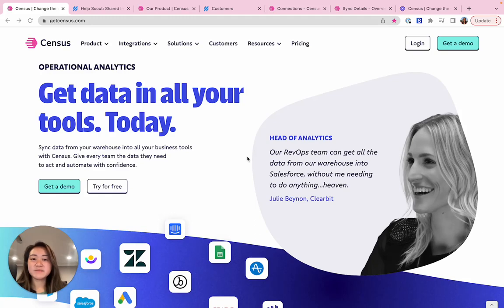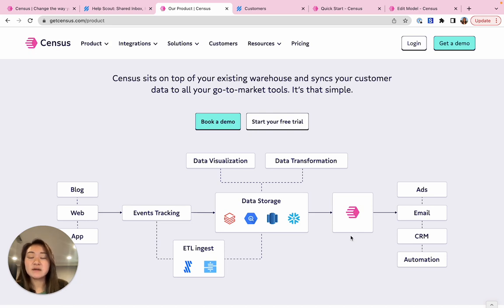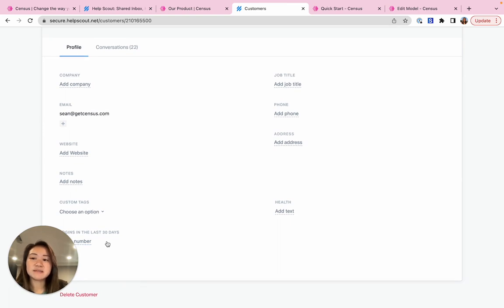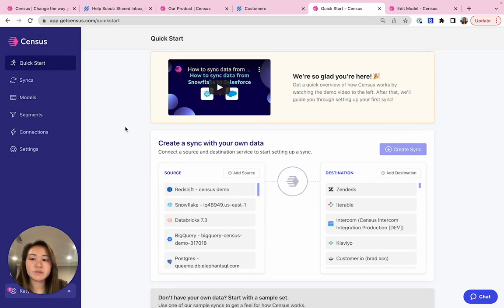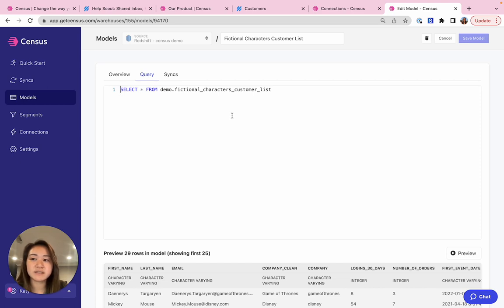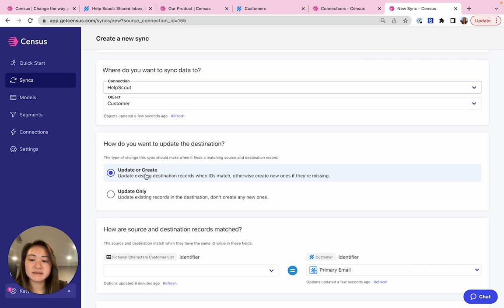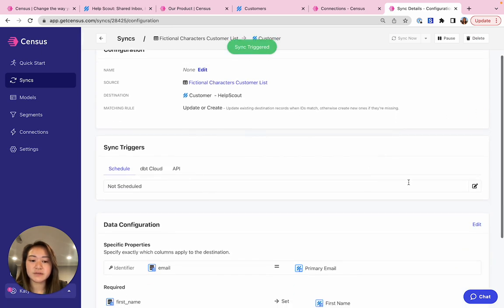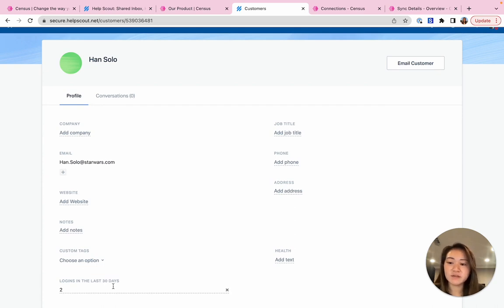Census + Help Scout Demo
Census partners with Help Scout to enable customer success teams to do more with their data. With Census, it's easy to sync trusted data from your data warehouse to Help Scout to delight customers and proactively reduce churn.

Help Scout is a powerful customer success platform that combines email, live chat, and a knowledge base to enable businesses to deliver help with a personal touch.

Census Reverse ETL empowers data and operations teams to send trusted data from their source of truth to business tools for action and automation.